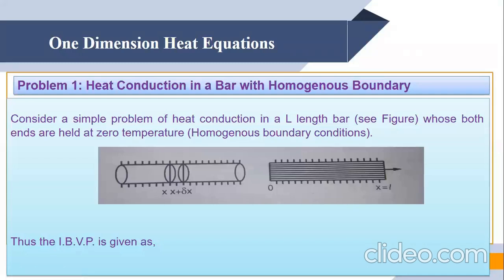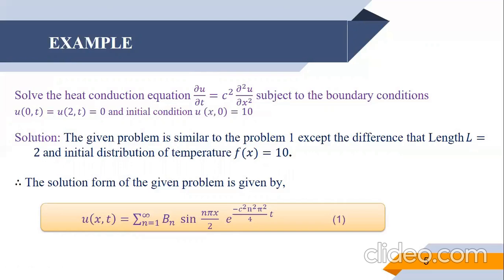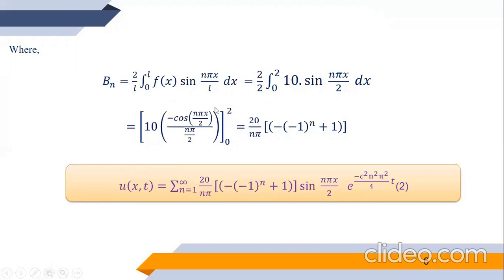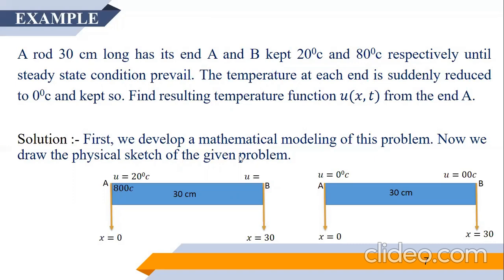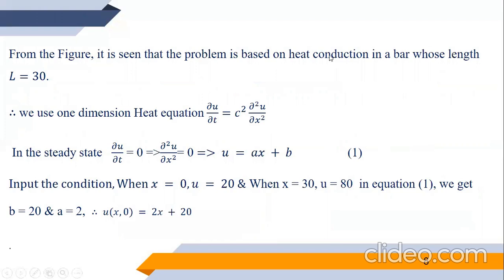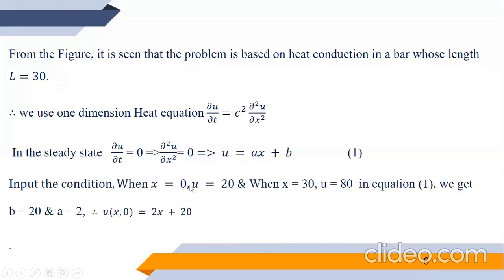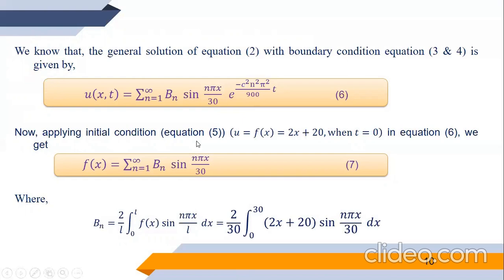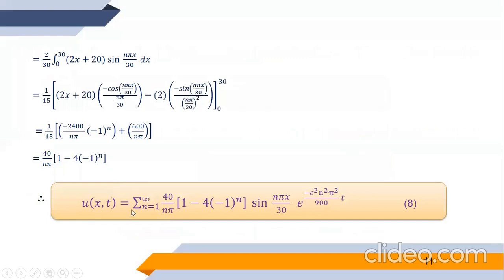Application of PDE lecture 3, Solution of Heat equations By Dr. Harshad R. Patel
Able to understand the Solution of Heat equations in different cases